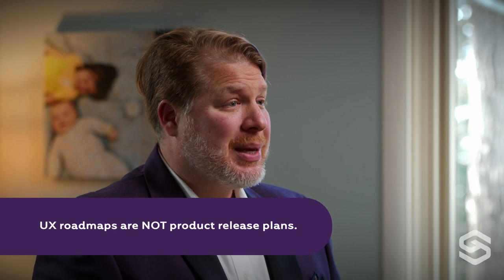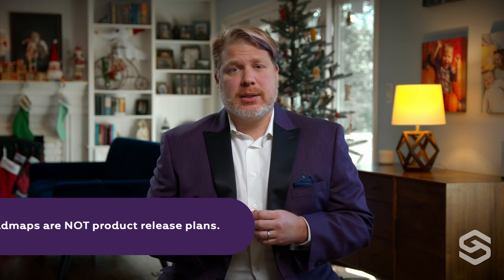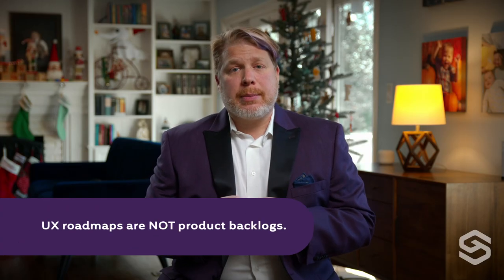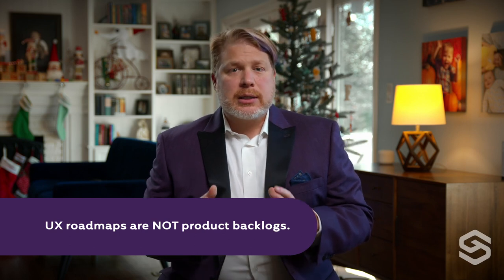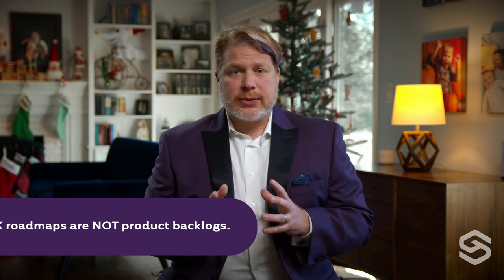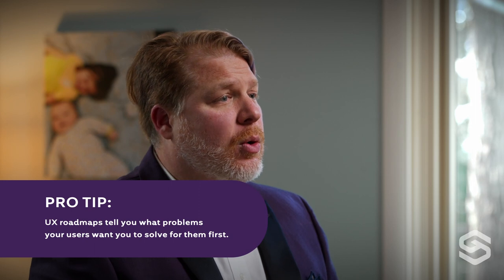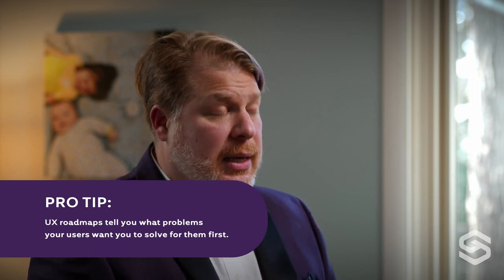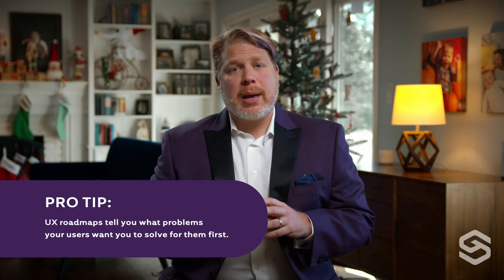UX Roadmap: What It Is (and Isn't)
A UX roadmap is a strategic, living artifact that aligns, prioritizes, and communicates a UX team’s future work and problems to solve. Before you invest any time in creating your own UX roadmap, let’s talk about what makes for an effective one.